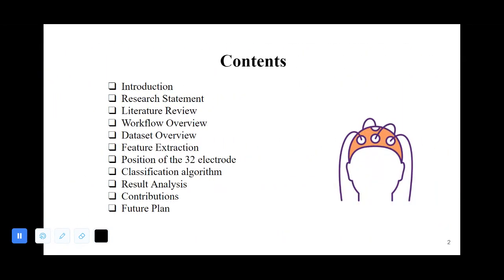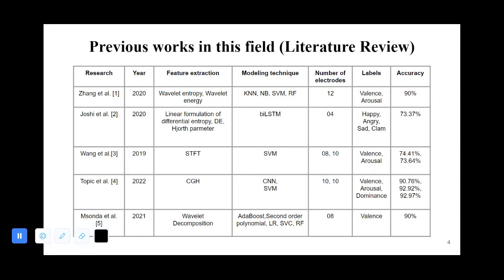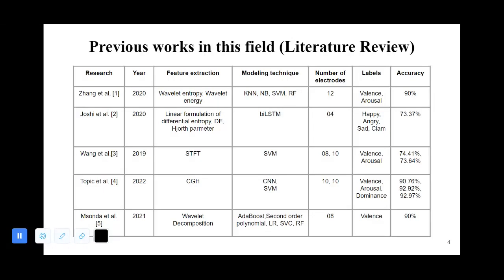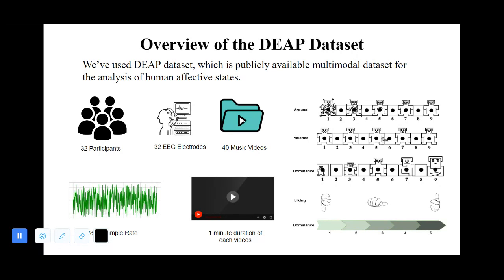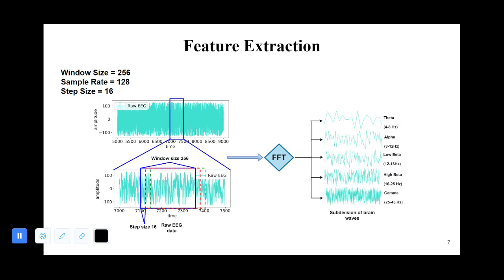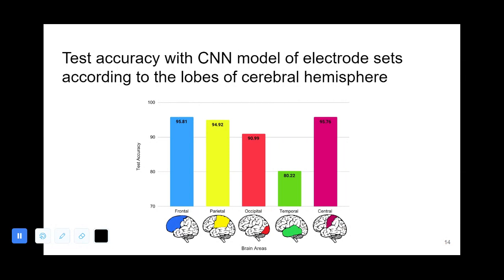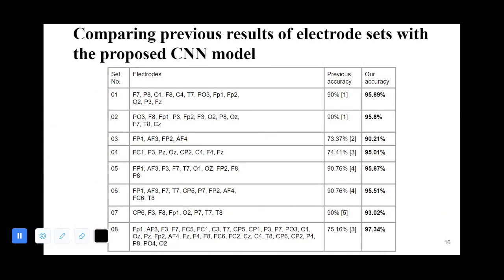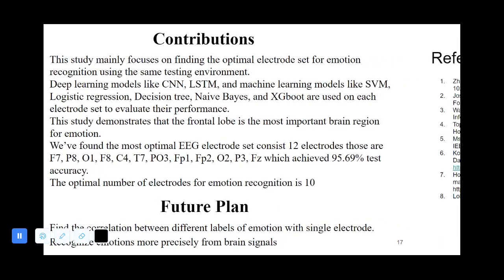ABC 2022 Paper 34 Optimal EEG Electrodes Recorded Presentation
Optimal EEG Electrode Set for Emotion Recognition from Brain Signals: An Empirical Quest

Rumman Ahmed Prodhan University of Asia Pacific, Dhaka, Bangladesh, e-mail: Sumya Akter University of Asia Pacific, Dhaka, Bangladesh, e-mail: Tanmoy Sarkar Pias Virginia Tech, Blacksburg, VA 24061, United States, e-mail: *Corresponding Author Md.

Cite this paper: Prodhan, R. A., Akter, S., Adnan, M. A., & Pias, T. S. (2024). Optimal EEG Electrode Set for Emotion Recognition from Brain Signals: An Empirical Quest. In Human Activity and Behavior Analysis (pp. 67-88). CRC Press.